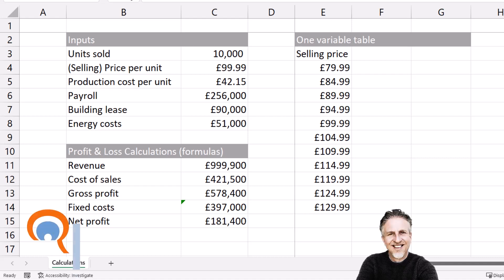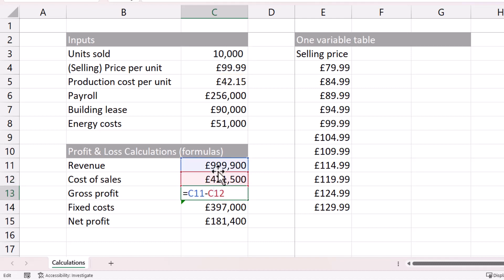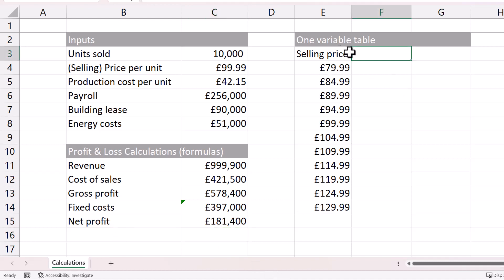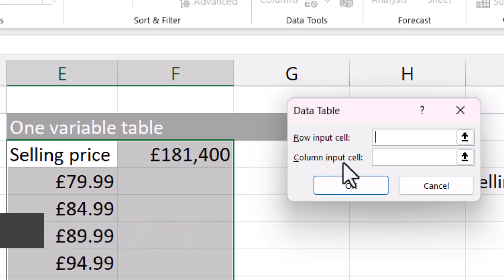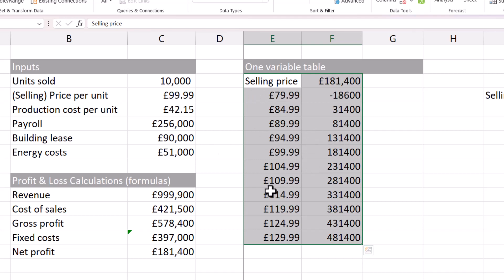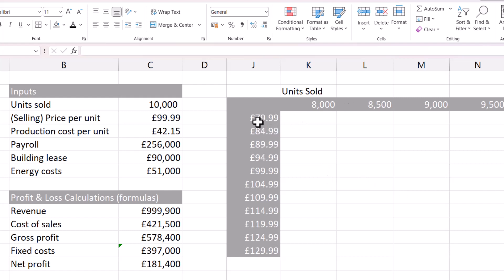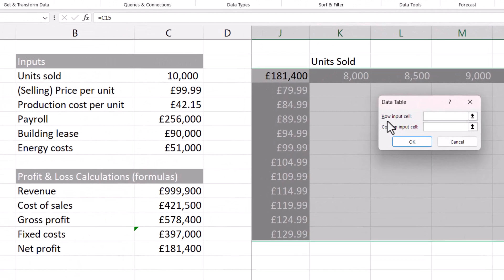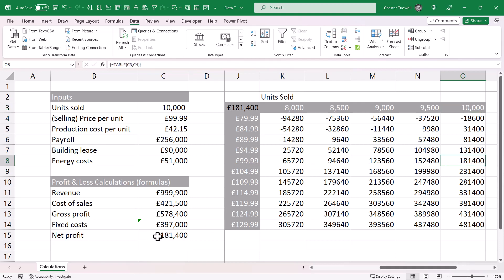Create Data Tables in Excel | What-If Analysis Data Tables - One Variable and Two Variable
In this Microsoft Excel video tutorial I demonstrate how to create what-if analyses data tables.  A data table calculates based on one or two variables.

00:00 Introduction
00:11 Setup for Data Tables - Input and Output Tables
01:01 Create a single variable data table
02:55 Create a two variable data table